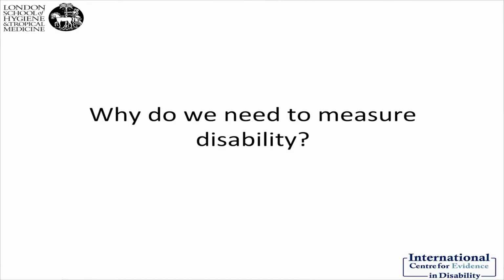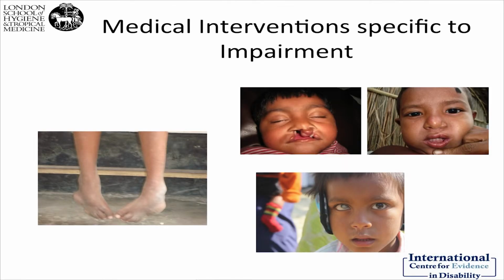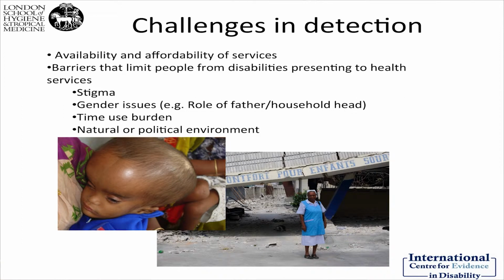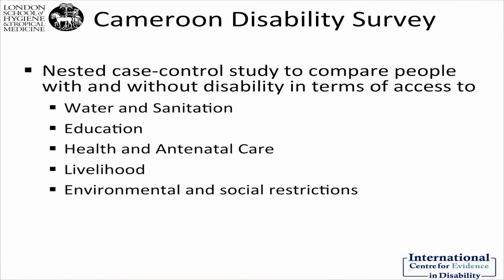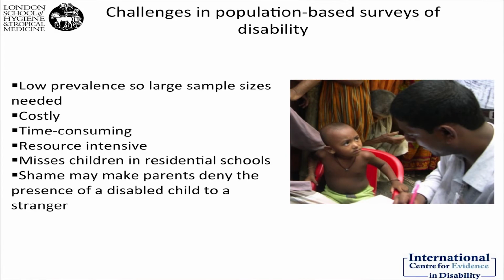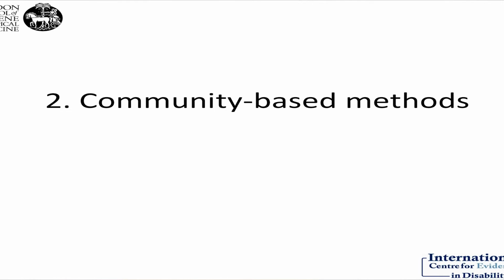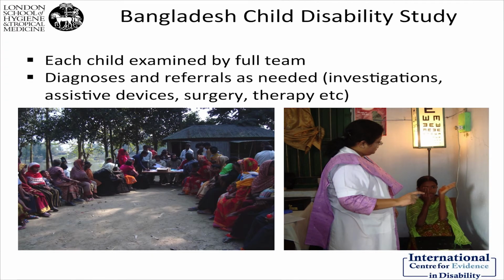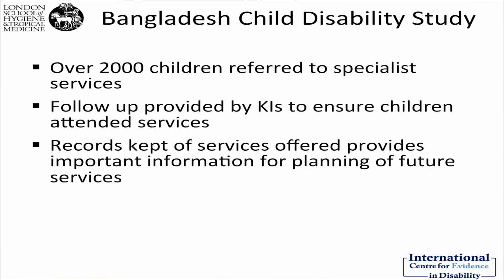Part 1- SRR Research School: 'Getting involved in international research'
Measuring disability and addressing health and rehabilitation needs of people with disabilities in LMICs by Ms. Islay Mactaggart, Research Fellow in Disability at the International Centre for Evidence in Disability at at the London School of Hygiene and Tropical Medicine.

International Research in Rehabilitaon:
Experience from the Field
Monday 3rd February 2014
King's College London, Cicely Saunders Institute

To continue the legacy of Dame Cicely our charity depends entirely on charitable donations. You can support us in a range of ways

𝐒𝐓𝐔𝐃𝐘 𝐖𝐈𝐓𝐇 𝐔𝐒 :
King's College London, Cicely Saunders institute, Department of Palliative Care, Policy and Rehabilitation offers Postgraduate programmes: